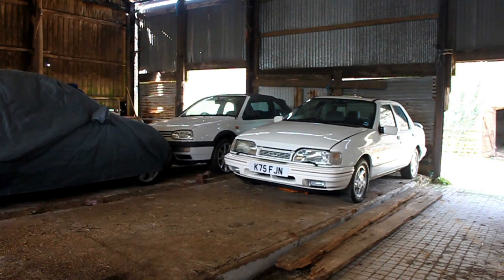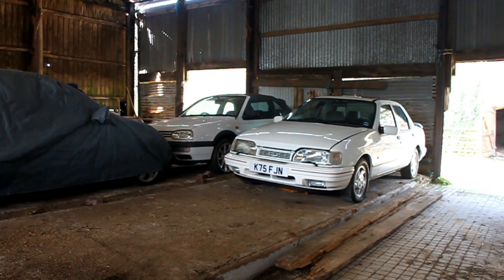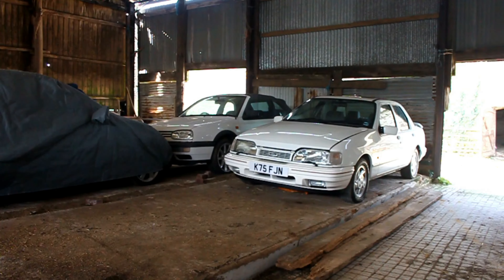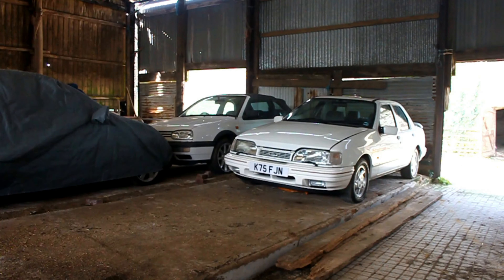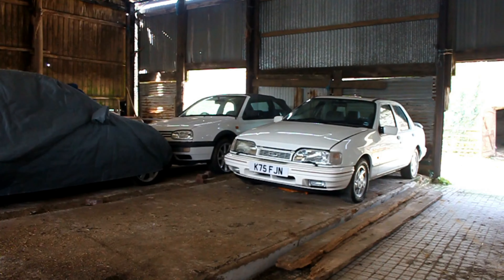Sporty Sierra Sapphire which is NOT a Cosworth - Restoring and Reviewing a rare Ford Sapphire GLS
This is a rare thing… a Ford Sierra Sapphire GLS 2.0!

Marketed by Ford as ‘a sports car for the driving enthusiast’ the Sapphire GLS has always been somewhat lost in the shadow of the Sierra Sapphire Cosworth, but the GLS is a very decent car and this one must be one of the best, if not the best in the country.

I started making this video over 18mths ago, when we got this car out of our barn in anticipation of a full respray… little did I know then that it would take over one and a half years to finish, but it was worth it!  In this video I feature the 9 year ownership experience and rolling restoration, plus the history of the Sapphire and take it for a drive.

Video Content

00:00 - Intro... 18mths in the making!
01:01 - Getting the Sierra out of hibernation.
05:20 - Back to present day... GLS is done!
05:50 - History of the Sierra Sapphire.
07:53 - The Sierra Sapphire GLS.
10:16 - Graham's 9yr Restoration.
12:04 - Driving the Sapphire GLS.
14:10 - Final thoughts and more Sierras to come!